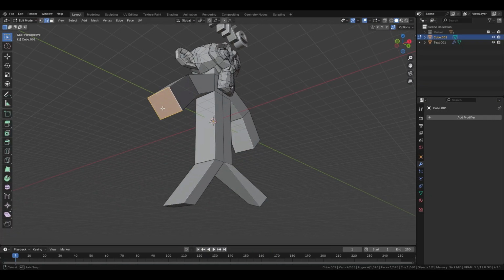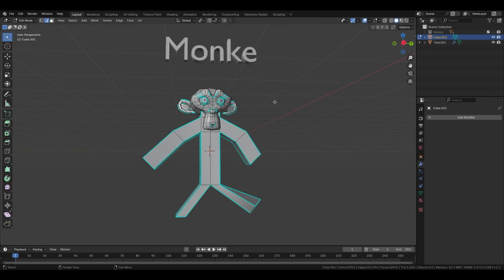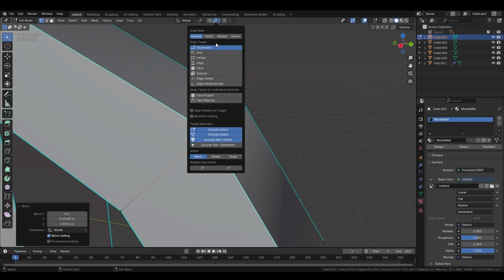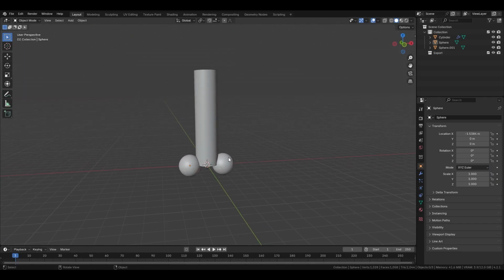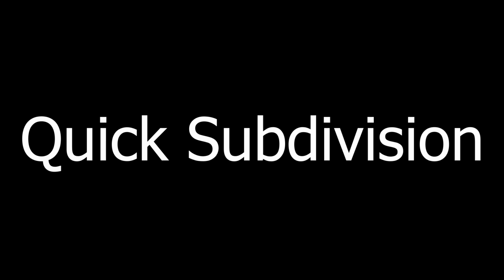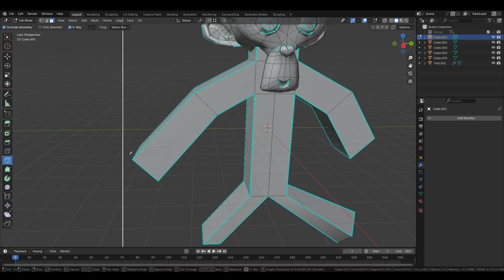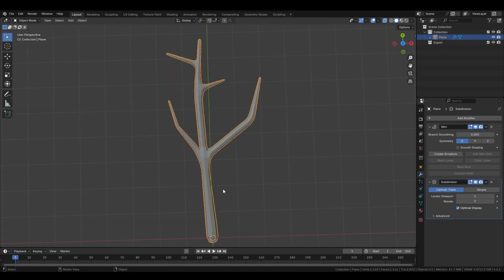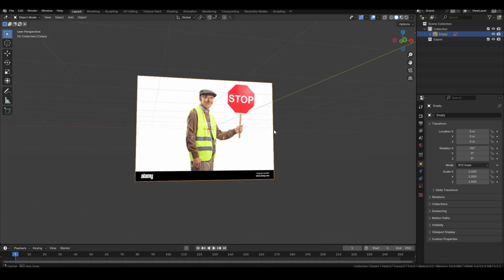Useful Blender Tips You Need to Improve Your 3D Modeling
abit of a different video innit

Timestamps:
00:00 Intro
00:23 Merging
01:05 Quick Favorites
01:30 Link Data
02:05 Link Materials
02:22 Snapping
02:49 X-Ray
02:56 Checkered Textures
03:29 Bend Tool
03:52 Separate Tool
04:10 Node Wrangler
04:34 Quick Subdivision
04:46 Cavity
05:01 Inset Individual
05:11 Extrude Individual Faces
05:25 Knife Tool
05:43 Shears
05:57 Proportional Editing
06:19 Creating Tree Branches
06:46 Applying All Modifiers
07:01 First Person Mode
07:18 Bridge Edge Loops
07:29 Reference Images
07:45 Outro